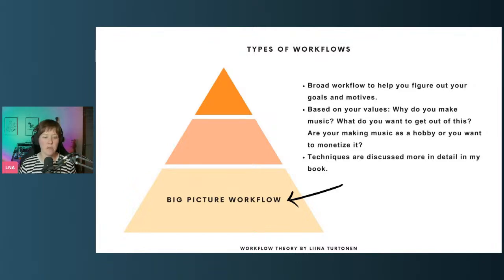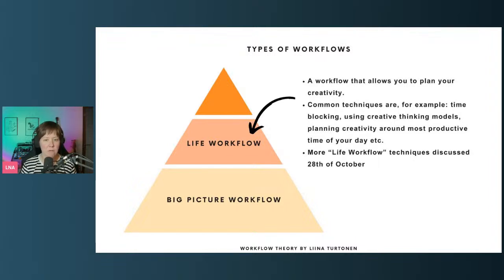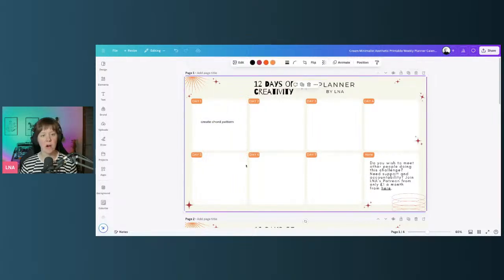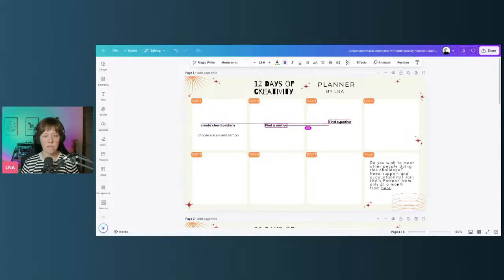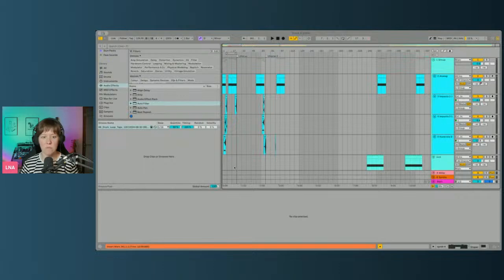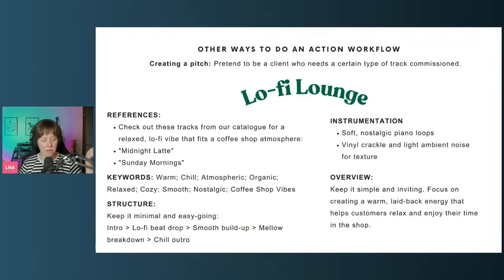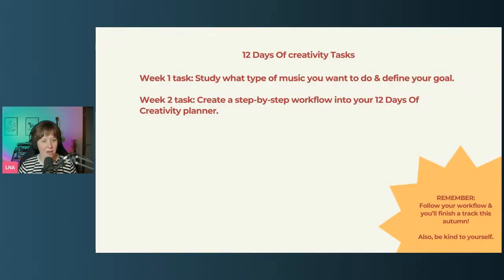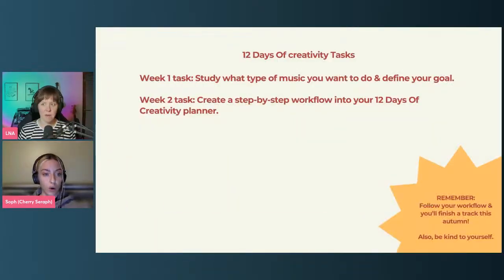How Can I Finish More Music? - Practical Workflow Tips & Tricks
The fourth masterclass of the 12 Days Of Creativity Music production challenge, which aims help musicians to overcome creative blocks and finish more music. In this stream LNA will talk about workflow theory and how having step-by-step guides for our creativity can be extremely beneficial for flow & reaching your desired goals.

The event ends with a track submission for a chance to win a giveaway in December 2024. To get the giveaway submission instructions, extra creative tips, weekly reminders and exlusive offers please join the challenge

➢ To download the 12 Days Of Creativity Planner used in this challenge visit this